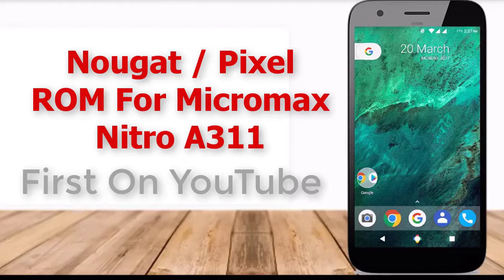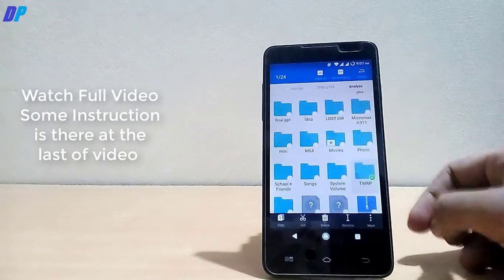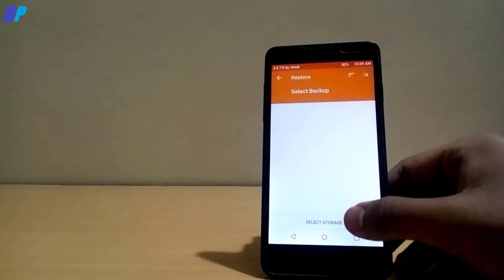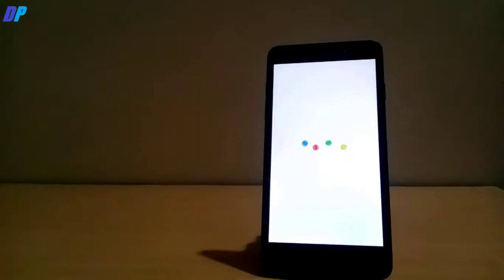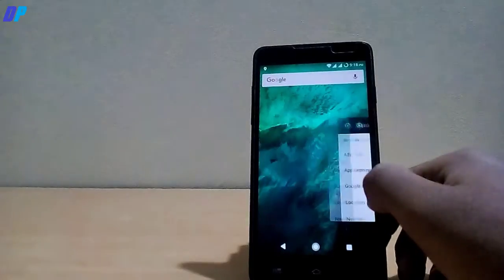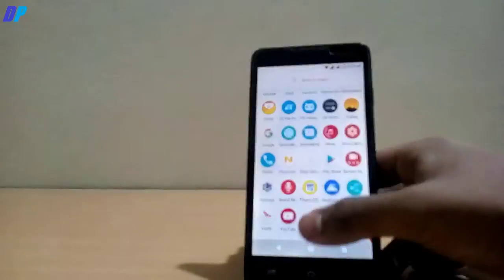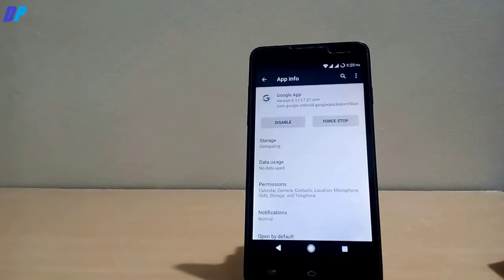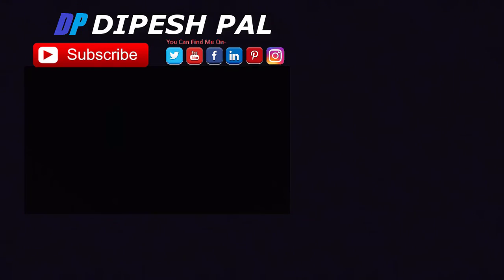Pixel Nougat ROM for Micromax Nitro A311 | First on internet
This trick is first on the internet and it is my first Xda post, hope you like it.